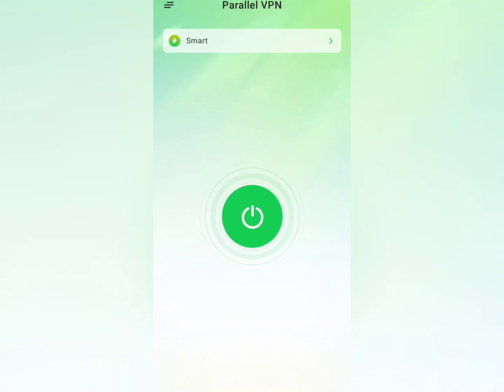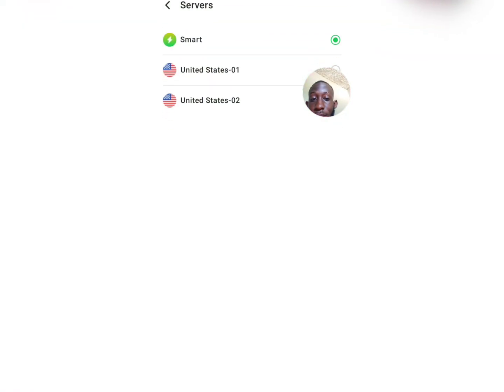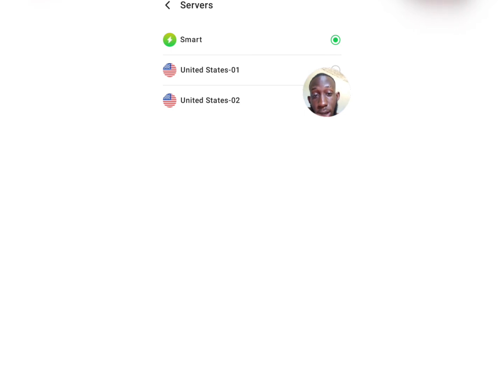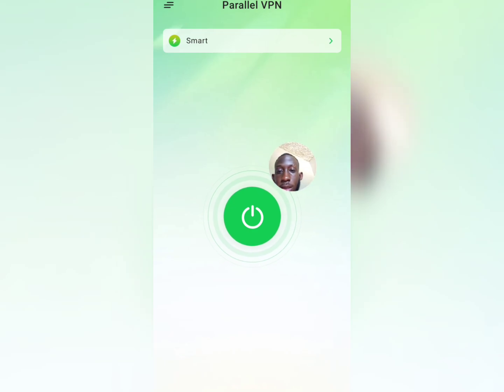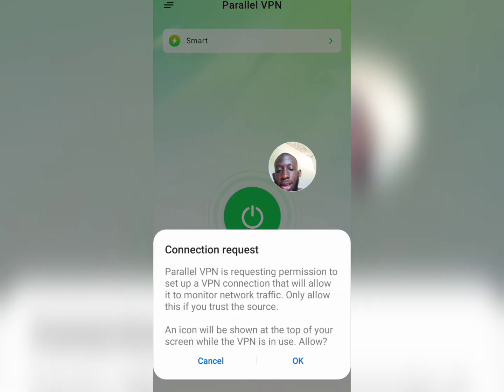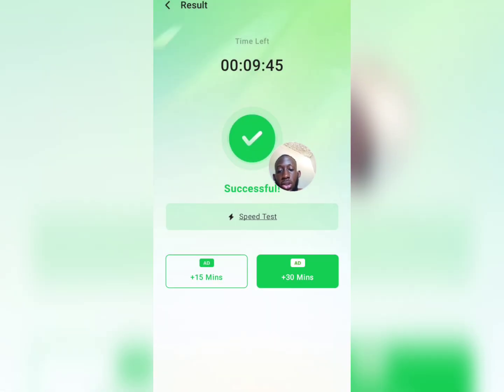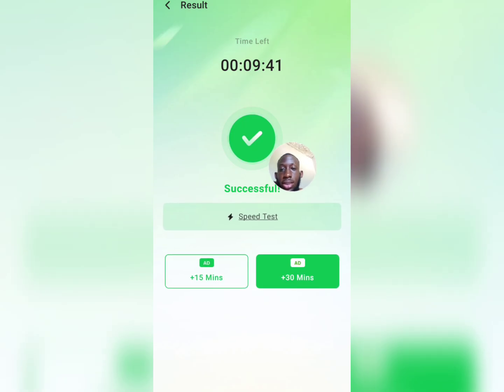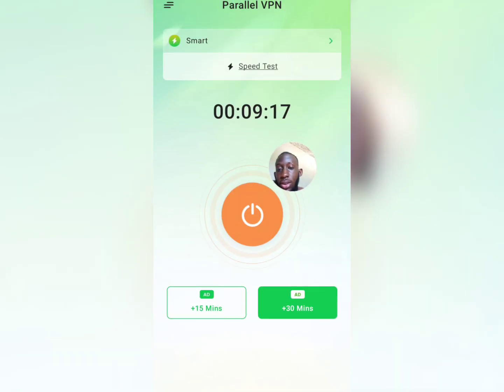How to Use Parallel VPN: Complete Beginner Tutorial (Secure & Fast Proxy)